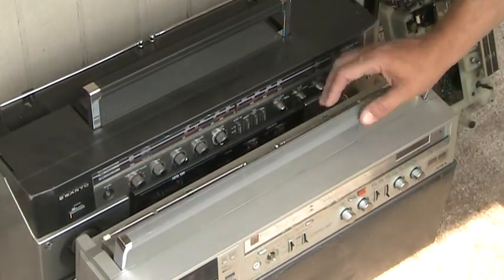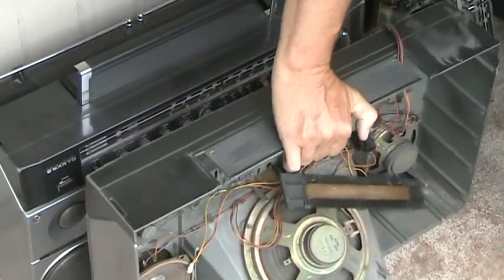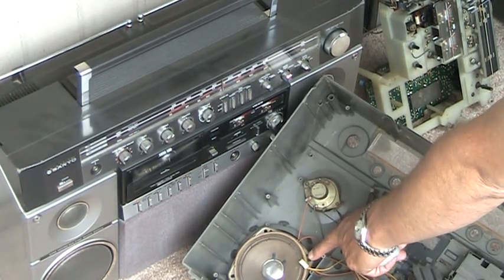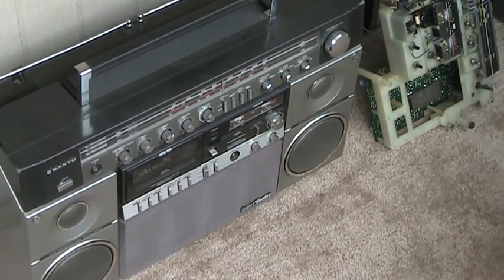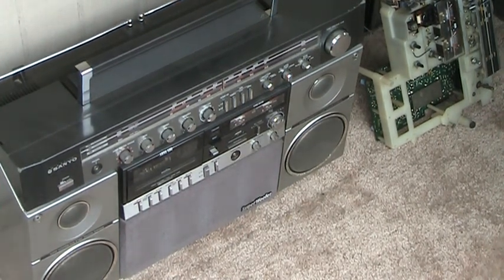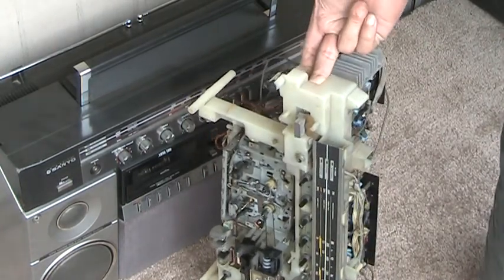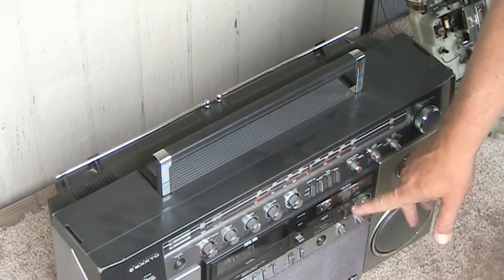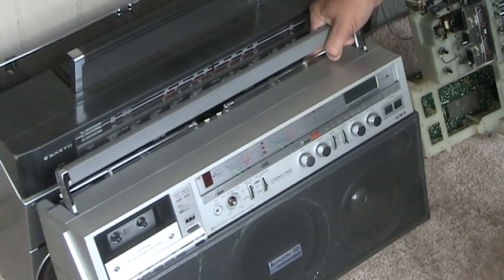Sanyo Big Ben M X960K Super Woofer took apart & Aiwa CS 880U Old Video shot 27 March 2011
Forgot to upload this video from 27 March 2011 Sanyo Big Ben M X960K Super Woofer took apart & Aiwa CS 880U Old Video shot 27 March 2011
Youtube is Telling me that this video is:  You uploaded a wide-screen (16:9) video. If your original was 720p or greater (i.e. 1280x720 or greater) we encourage you to submit your video at original resolution to enable better quality playback.  - Like I said this is a OLD Video!